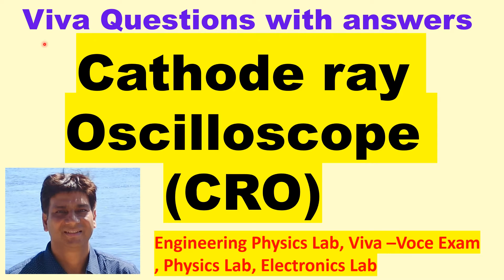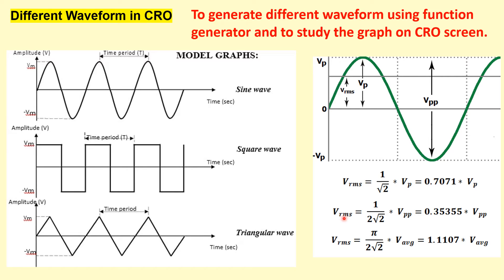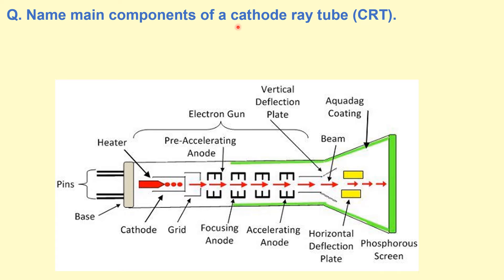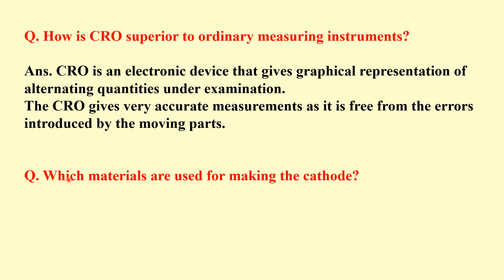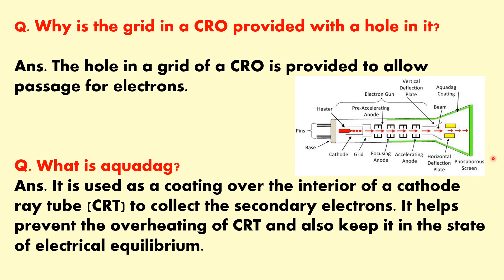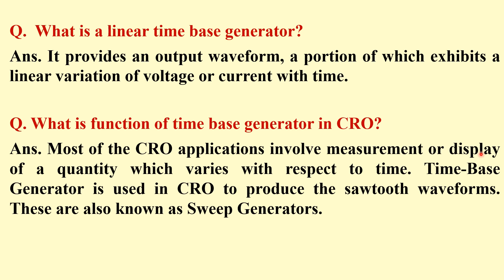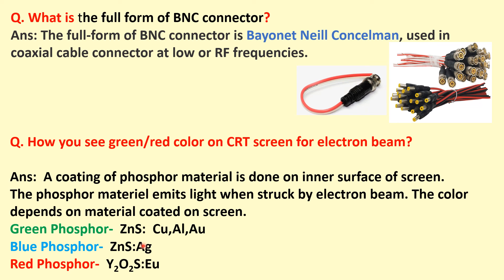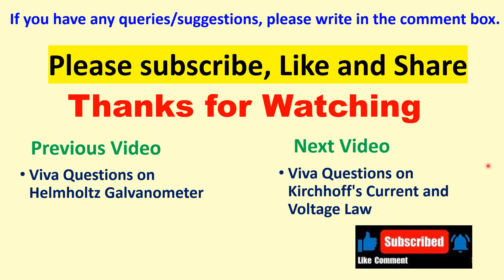CRO| Cathode Ray Oscilloscope| Cathode Ray Tube| Physics Viva| Sine Wave| Square Wave| Triangular